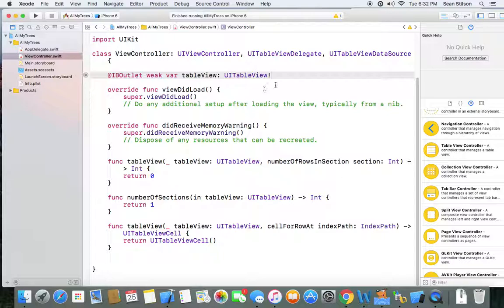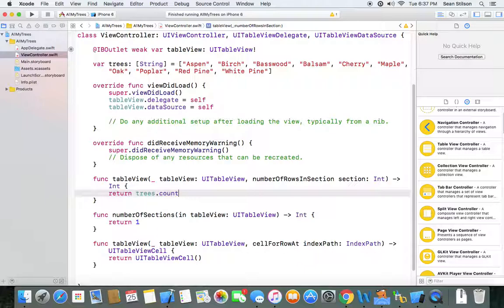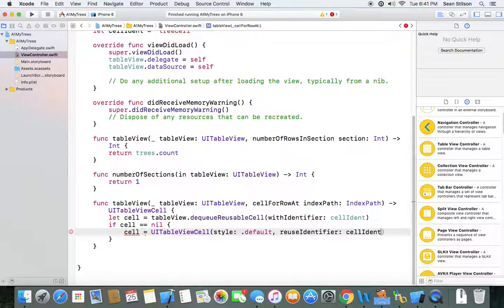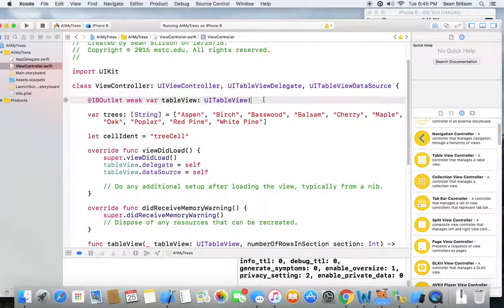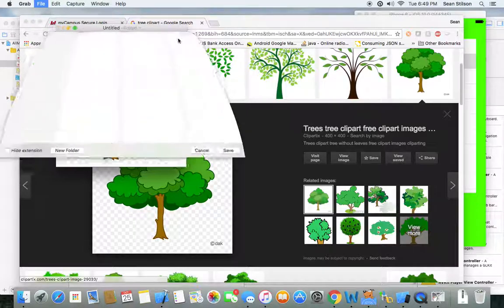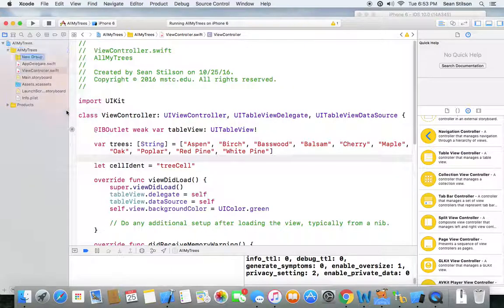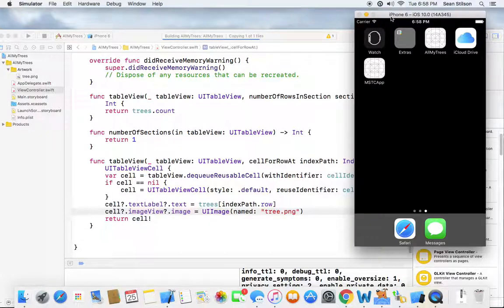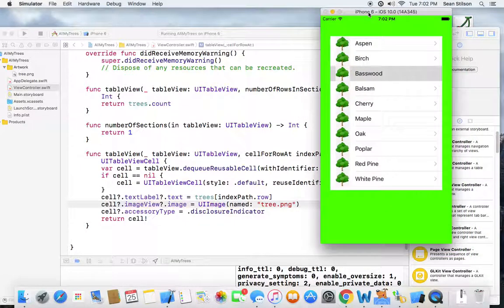iOSClass Oct25 part2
Continued work on the UITableView.  We go over different UITableViewCell options.